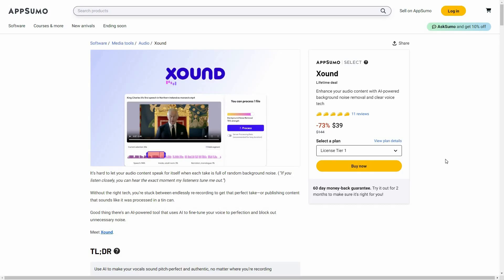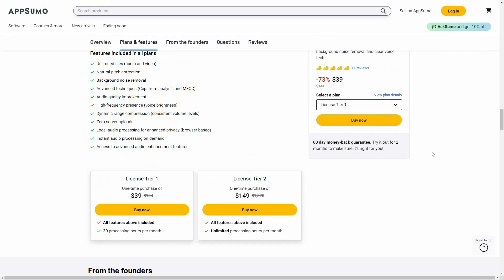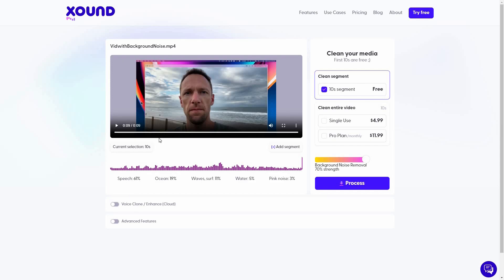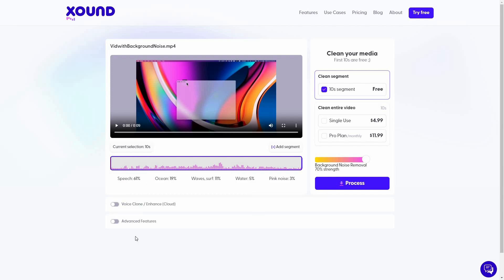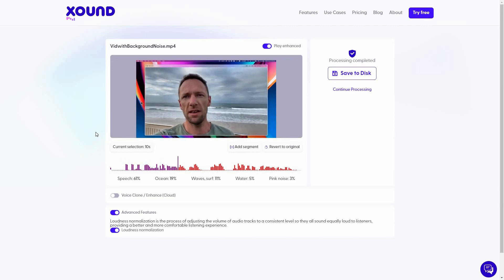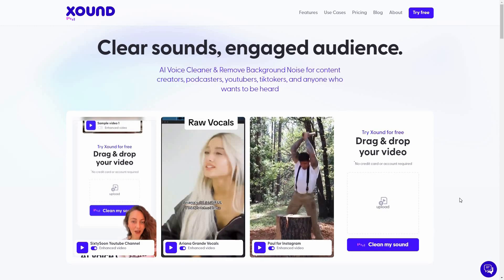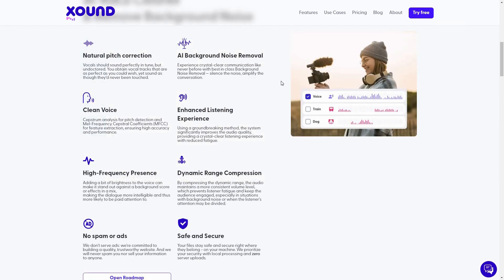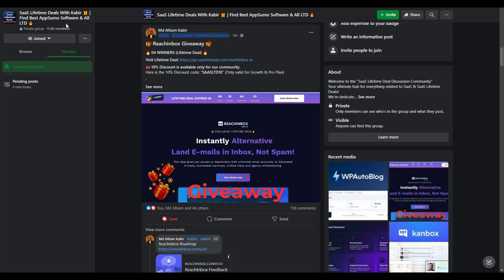Xound Review: Get Clean Audio with AI-Powered Background Noise Removal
Xound Review & Tutorial
Xound is an AI-powered audio recording and enhancement platform focused on delivering studio-quality sound regardless of the recording environment. It utilizes AI voice models to analyze and refine vocals in real-time, correcting pitch imperfections while retaining natural nuances for an authentic sound. Advanced noise-cancellation capabilities eliminate background disturbances for crystal clarity.

🚀 RocketHub Best Lifetime Deals
🦖 SaasZilla Best Lifetime Deals
Use Fiverr To Find Related Freelancers.

0:00 Xound Lifetime Deal
1:27 Roadmap
1:46 File Upload & Audio Editing
4:08 Background Noise Test Results
6:06 How To Clone Your Voice
7:04 Voice Cloning Test Results
7:25 Other Key Features
7:36 Overall Review
8:02 How to Get 10% Off on AppSumo (For New Users)